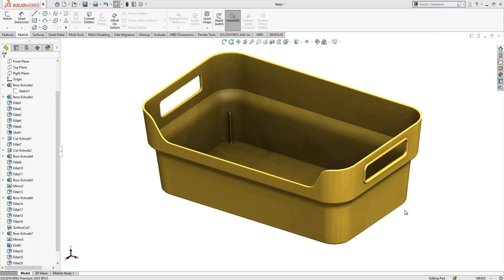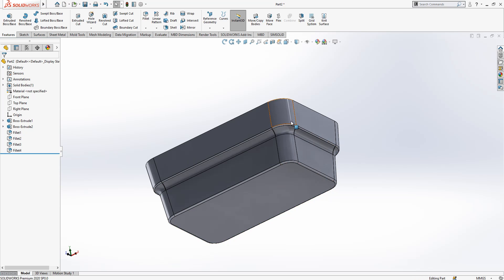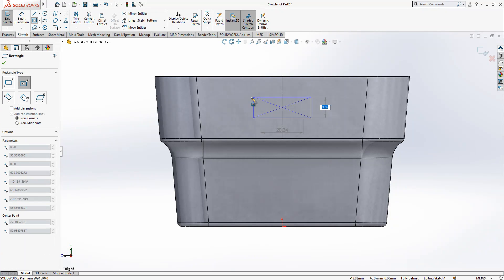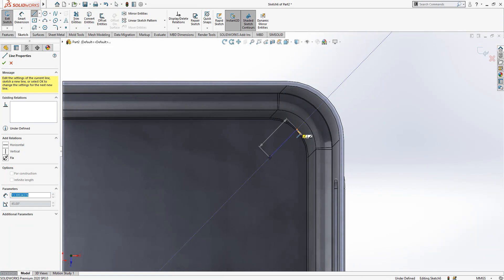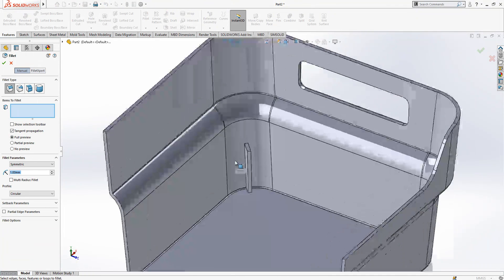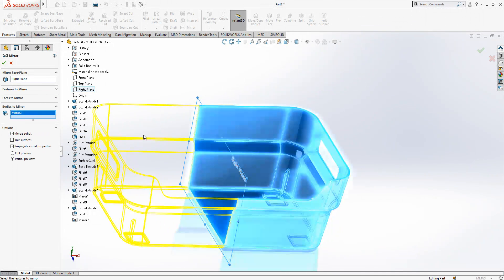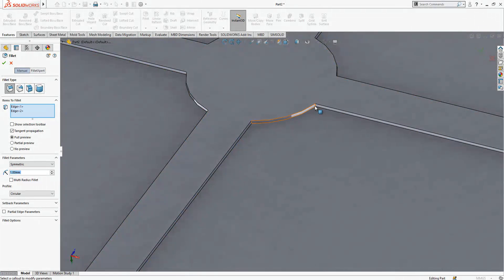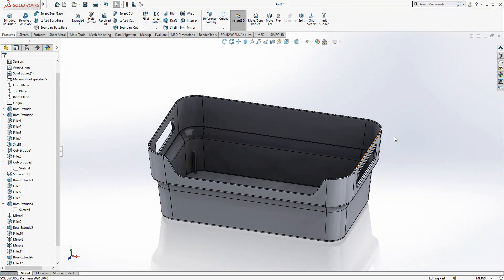Advanced Plastic Part Modeling - Solidworks Tutorial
Do you want to learn how to model? And becoming and expert on SolidWorks, then this video exactly for you.

Extrude
Extrude Cut
Linear Pattern
Relations
Plane
Sketch
Filled
Rib